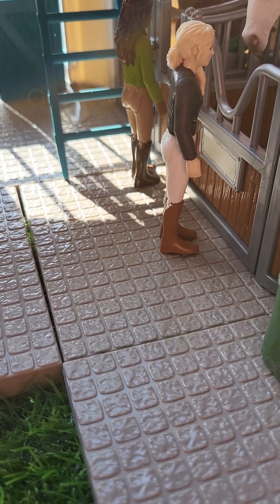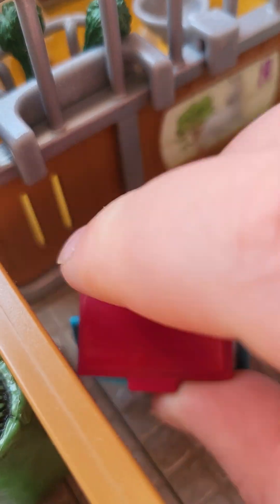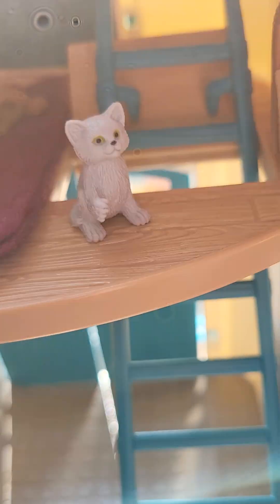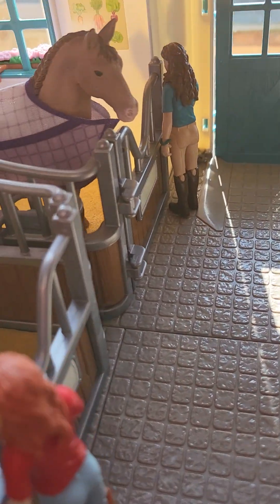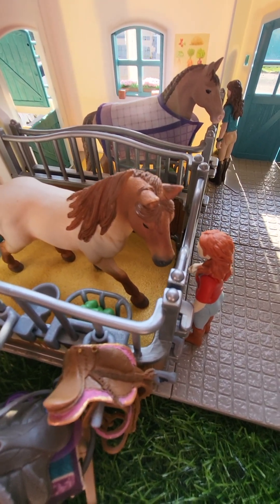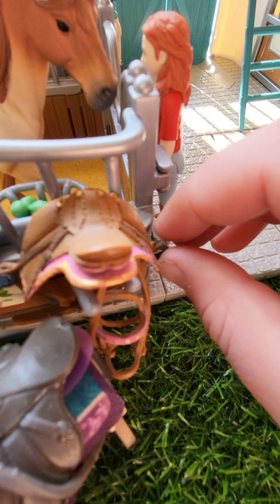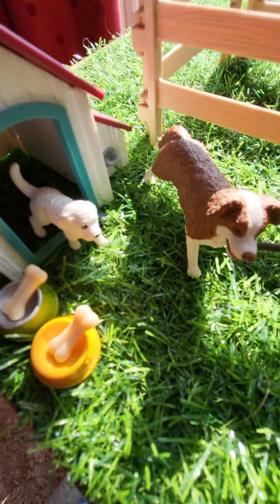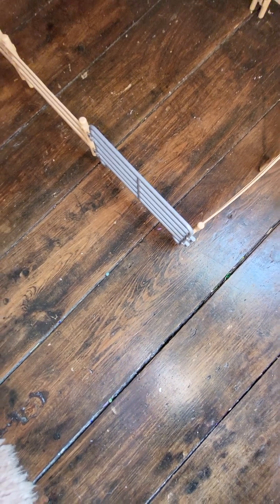Barn Tour and Updates !